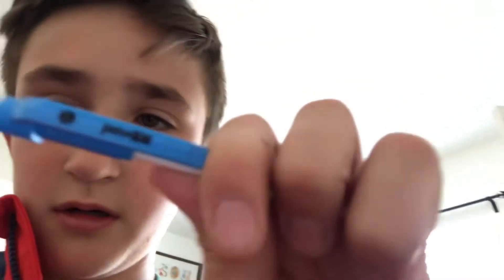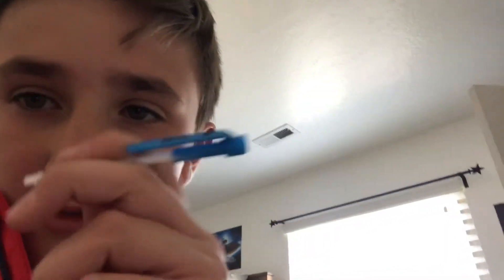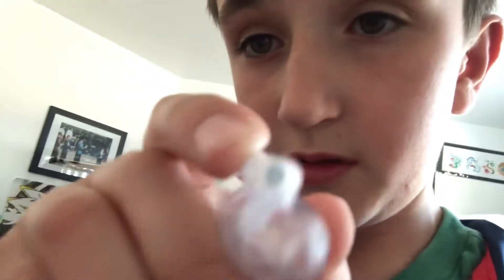Steps of how to make the multi pen from spies in disguise